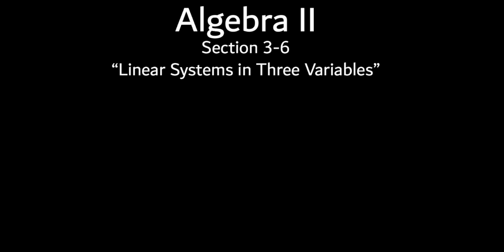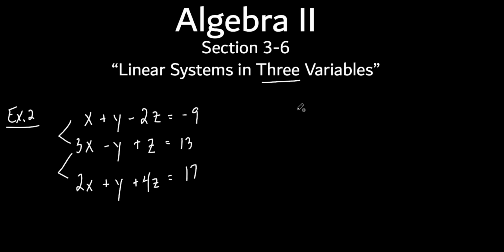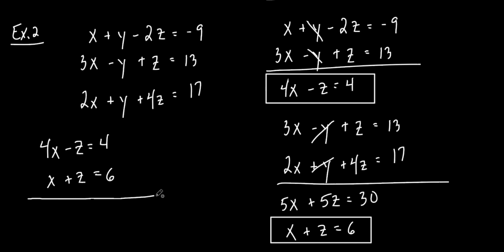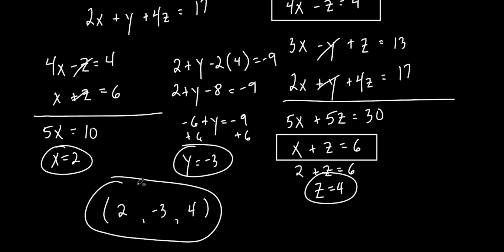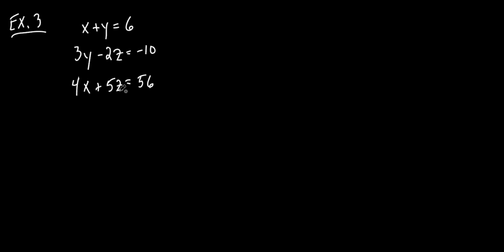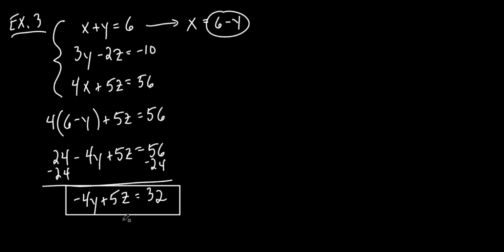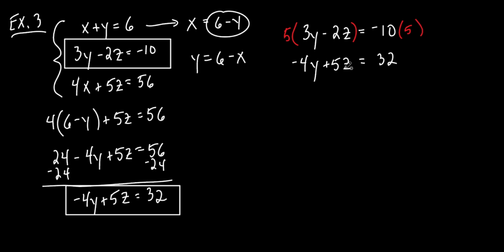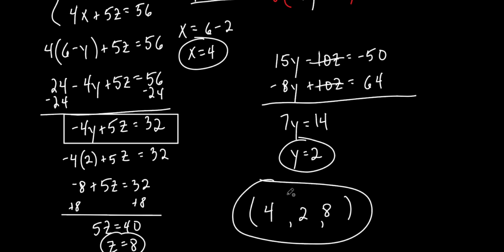Honors Algebra II Section 3-6 "Linear Systems in Three Variables"